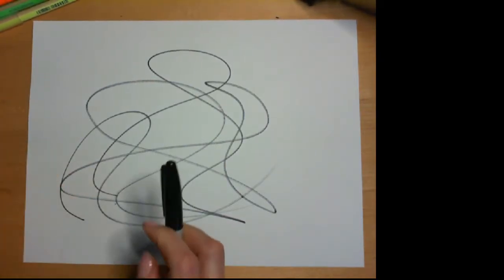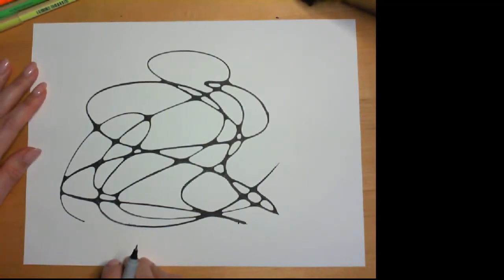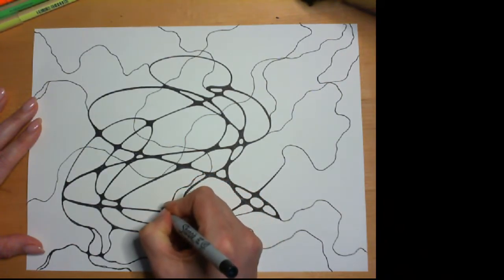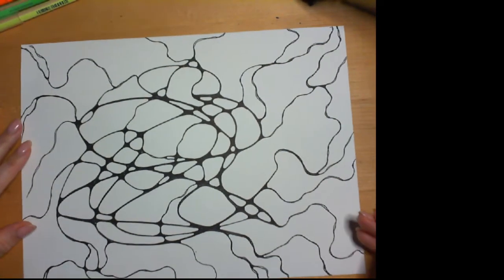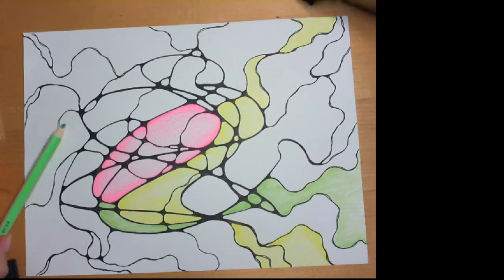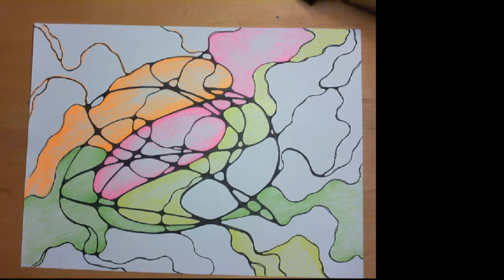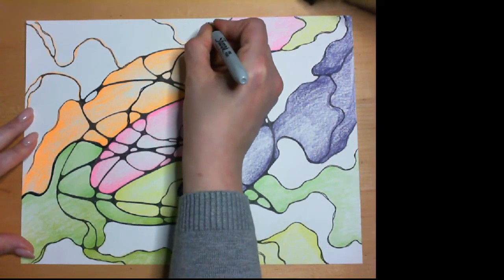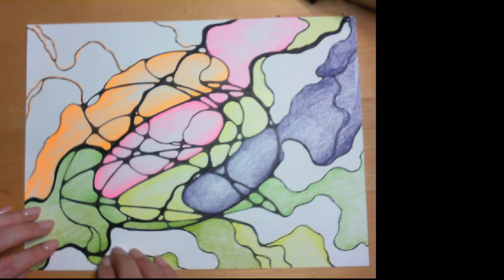Neurographica Art Meditation Lifting Inner Constraints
All links to our upcoming classes and courses are in the calendar

Regularly we have Neurographica Basic User Level Certification Course.

You'll be able to share your drawings, receive our feedback and be part of a beautiful creative community! Everybody is welcome!

Neurographica method helps to initiate positive changes in your life. This video shows how to use Neurographica to balance our mind and inspire creativity and imagination. It helps to recognize patterns or hidden obstacles. and try different steps to find a creative solution. Use it as the Art Meditation for self - exploration, expressing your emotions, holding a positive intention and increase your personal vibration.

Neurographica helps us to activate our creativity and explore our hidden potentials. Very simple and beautiful method to transform our reality.
My name is Anna Romanenko and I am a certified Neurographica instructor, Healer, Systemic Constellations Facilitator, Woodcarver. More information about me you may find

The author offers this material to help you expand your awareness of your subconscious mind and behavior patterns . It is never meant to be a substitute for medical or psychological care and does not constitute medical advice. It is essential that watchers who have reason to suspect illness in themselves or others seek appropriate professional help for themselves or direct others to do so.